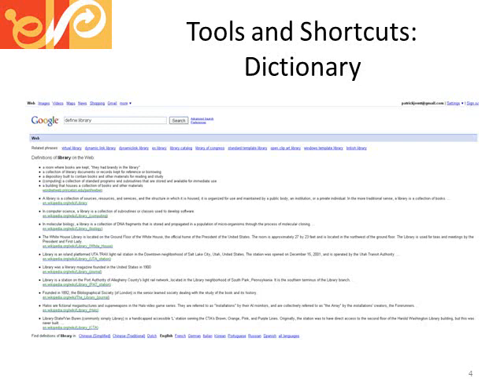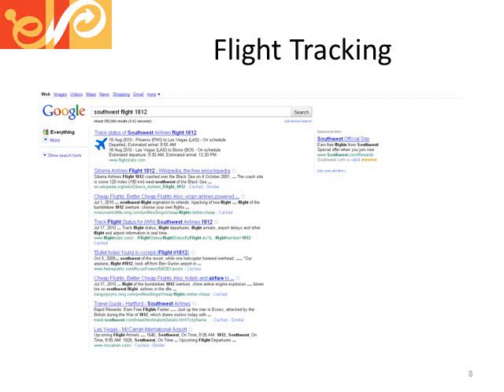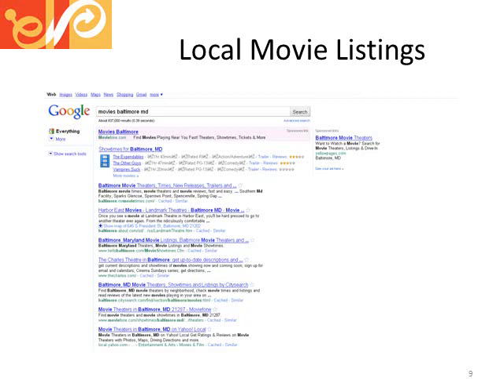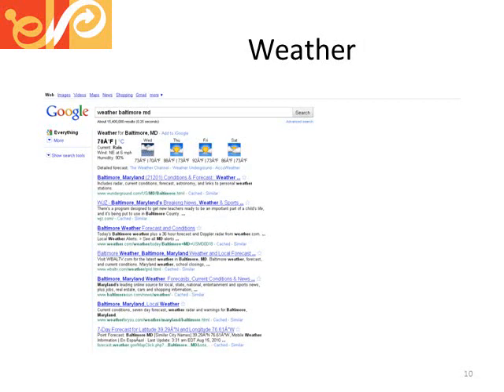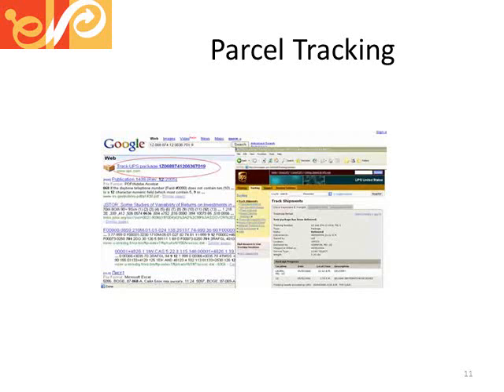Googling to the MAX Part 2.wmv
Library Associate Training Institute (LATI)

Googling to the MAX, Part 2